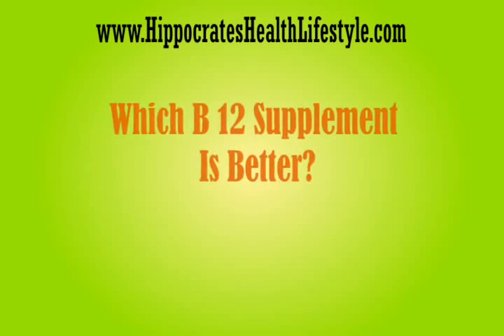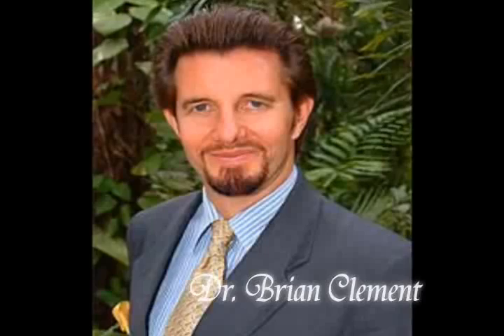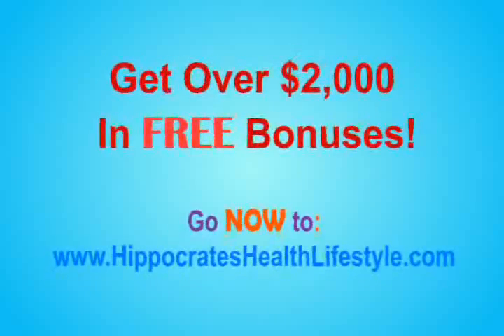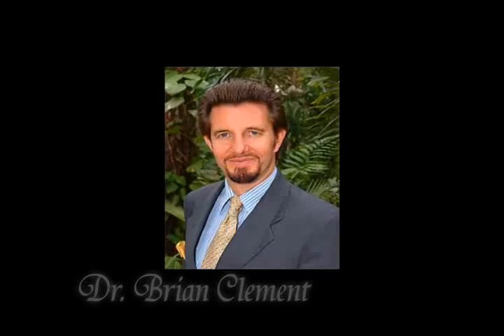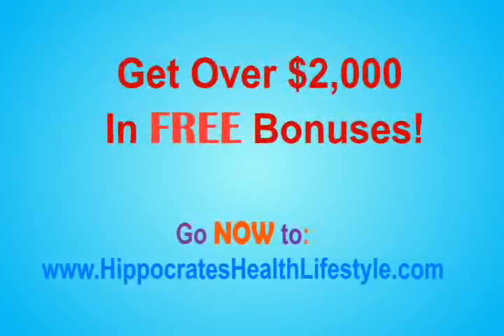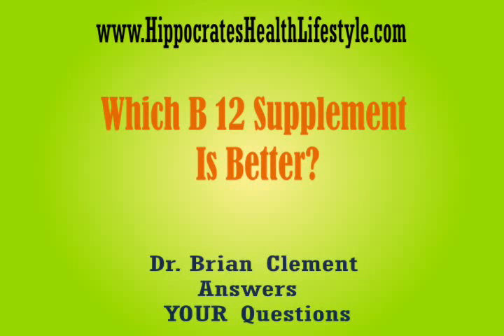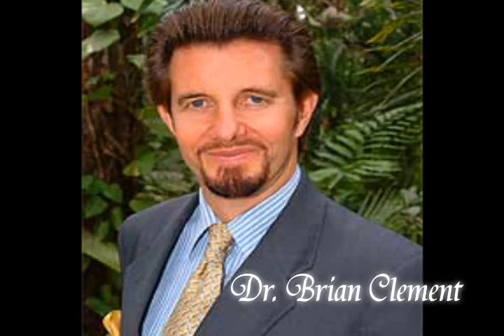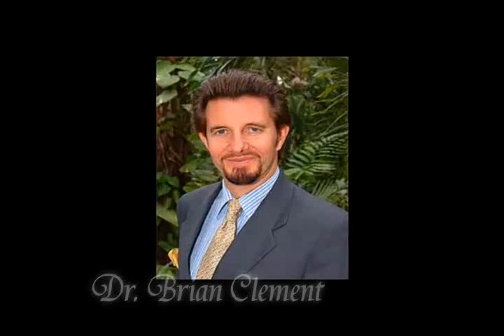Which B 12 Supplement Is Better?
What type of B12 supplement is better according to Dr. Brian Clement, of Hippocrates Health Institute?